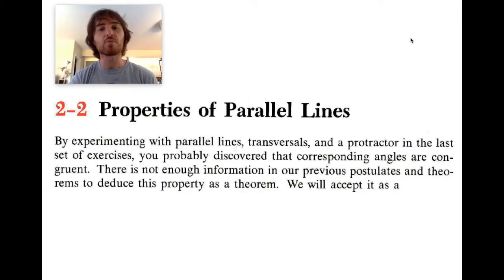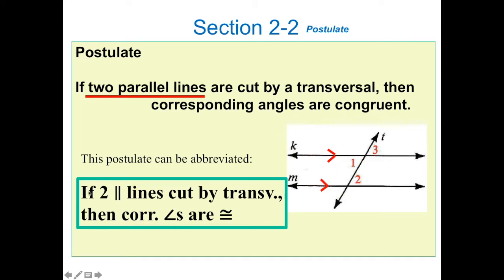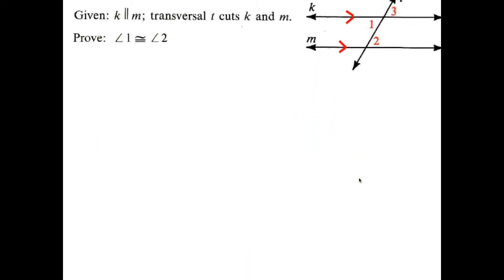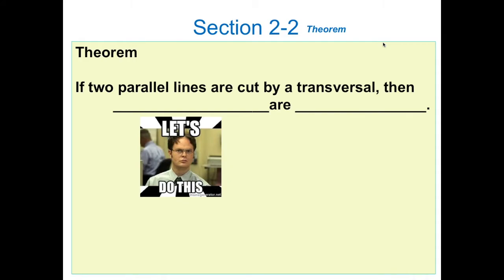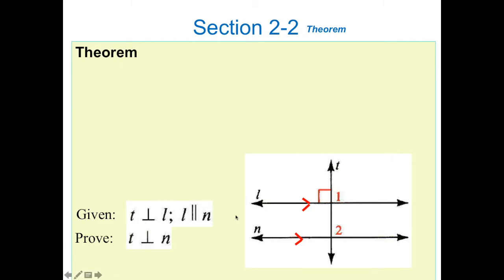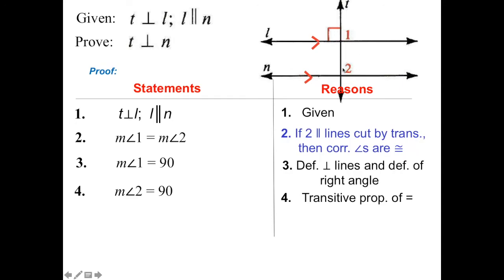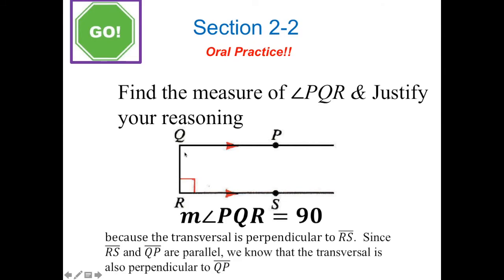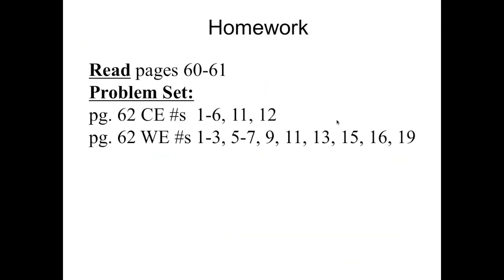Section 2-2 Properties of Parallel Lines